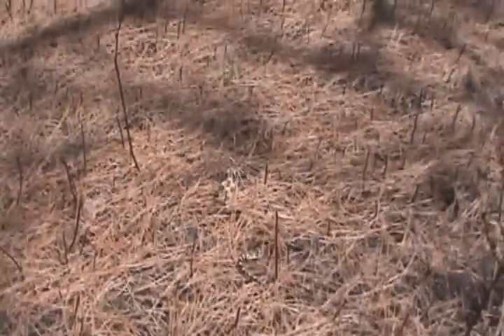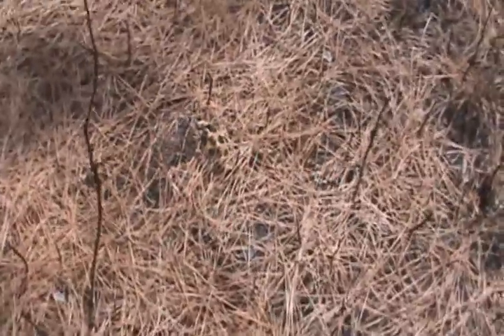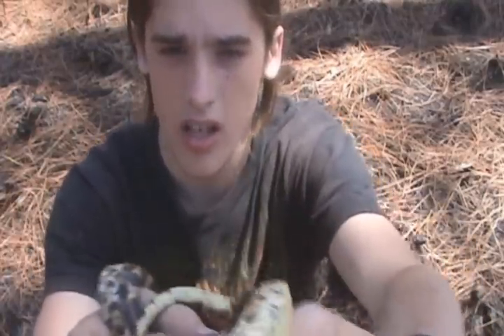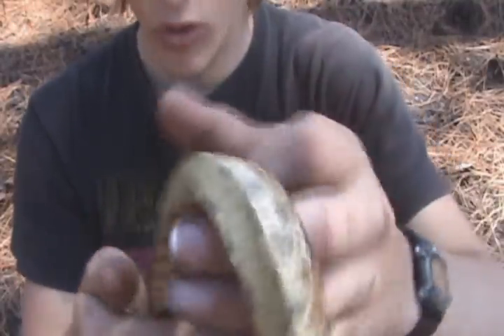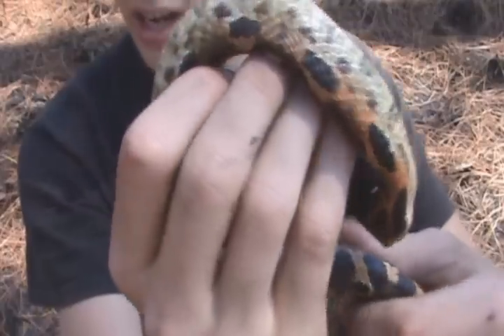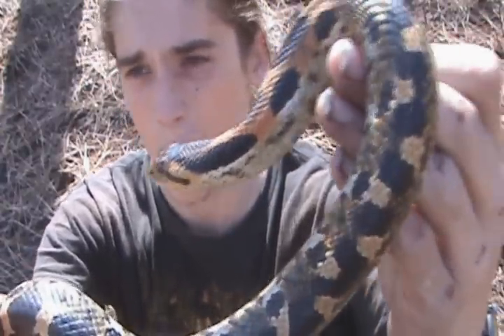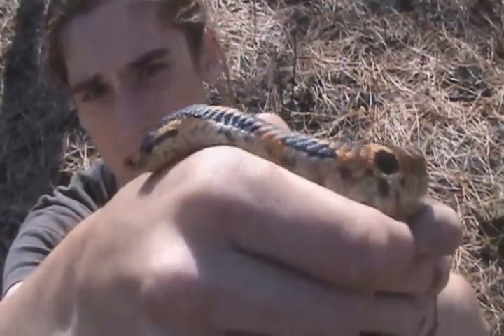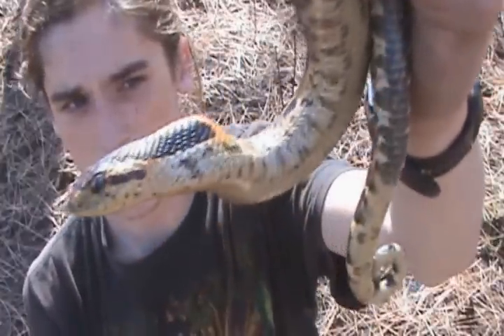Brandon's Herp Adventures: Eastern Hognose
(Heterodon platirhinos)